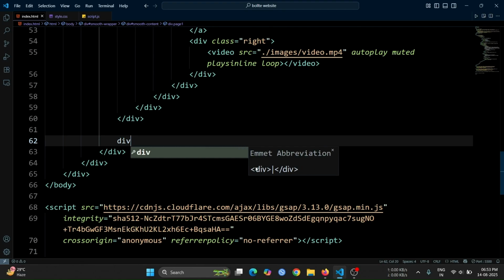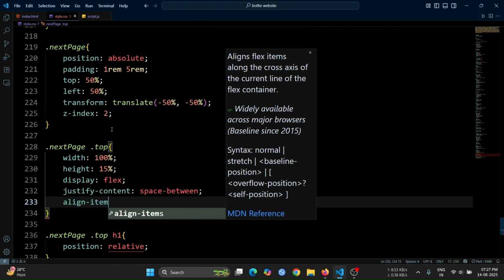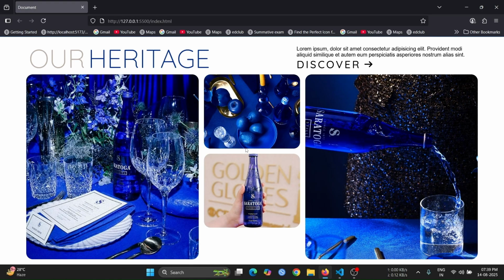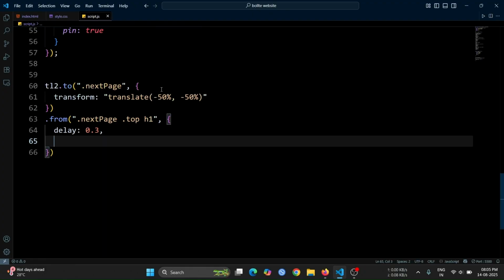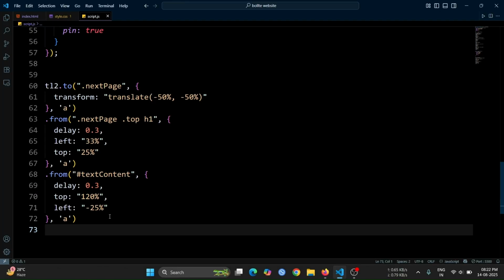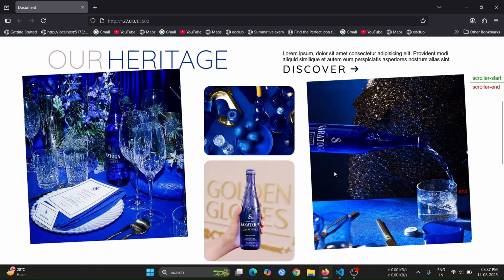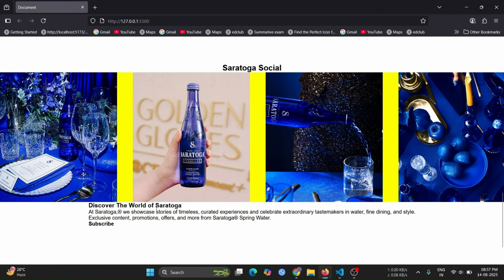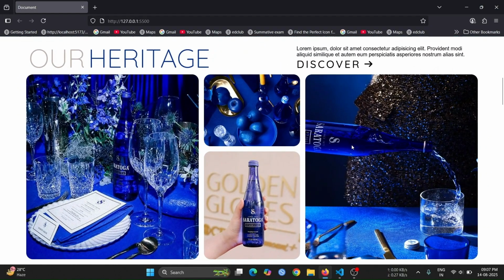Part - 2 | BUILD a Modern Animated Landing Page with HTML, CSS, JavaScript and GSAP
Welcome to DevWave Diaries!

In this Part 2 of our Bottle Animated Website series, we’re taking the next step to complete the stunning and interactive second page of our website! Using HTML, CSS, JavaScript, and GSAP, we’ll build scroll-based animations that bring the design to life with smooth transitions, sliding images, and immersive effects that enhance the user experience.

Learn how to create stunning scroll-based animations using HTML and CSS, perfect for web developers looking to enhance user experience and add visual flair to their websites. In this video, we'll explore the basics of scroll-based animations and provide step-by-step guidance on how to implement them. From simple effects to complex interactions, you'll discover how to bring your website to life with captivating animations that respond to user scrolling. Whether you're a beginner or an experienced developer, this tutorial will help you master the art of scroll-based animations and take your web development skills to the next level. With HTML and CSS, you can create amazing animations that engage your audience and set your website apart from the rest. So, let's get started and create some amazing scroll-based animations today!

📄 What We Cover in Part 2:
✨ Designing the second page layout with structured HTML and CSS
✨ Creating a sliding image gallery with scroll animations
✨ Using GSAP’s timeline and ScrollTrigger for smooth and synchronized effects
✨ Pinning sections during scroll for immersive transitions
✨ Styling headings, text, and buttons for better visual appeal
✨ Enhancing user experience with responsive and interactive animations

🔧 Tools & Technologies Used:
HTML | CSS | JavaScript | GSAP | ScrollTrigger

🔗 I'll share the GitHub link once this video hits 50+ likes 😅.

🧠 In This Part You’ll Learn:
✔ How to create scroll-triggered animations for interactive content
✔ Using GSAP’s .to(), .from(), and timeline labels for synchronized effects
✔ Building an image slider that scrolls smoothly
✔ Applying pinning effects to sections while scrolling
✔ Styling text, buttons, and layouts for a modern web interface

🚀 If you're passionate about creative frontend development, animations, and interactive web designs, this series is perfect for you.

💡 Also, if you watch till the end — don’t forget to comment for Part 3 or share your feedback so I know how many of you reached here!

Join me as we bring our Bottle Animated Website to life with smooth scroll animations, stylish transitions, and responsive designs using HTML, CSS, JavaScript, and GSAP!

Join me as I take on the challenge of creating some jaw-dropping scroll-based animations using just HTML and CSS!

How to use GSAP Timeline for synced animations
Creating scroll-triggered animations with GSAP
Smooth text reveal animations using clip-path
How to add hover-based animations in websites
Best GSAP tips & tricks for beginners
Creating 3D-like animations with GSAP and CSS
GSAP vs CSS animations – which one to use?
Building a modern animated landing page design
Adding glassmorphism effects with CSS
How to create dark mode + animations in websites
Designing a responsive animated portfolio website
Best UI animation practices for developers
How animations improve user experience (UX)
Adding a transparent background video in websites
How to use video overlays and filters with CSS
Creating a cinematic landing page video effect
Optimize video backgrounds for performance & speed
Beginner-friendly GSAP animation project
Creating loading animations with JavaScript